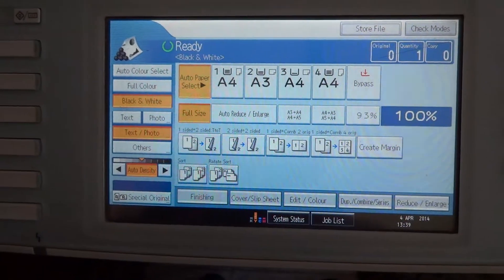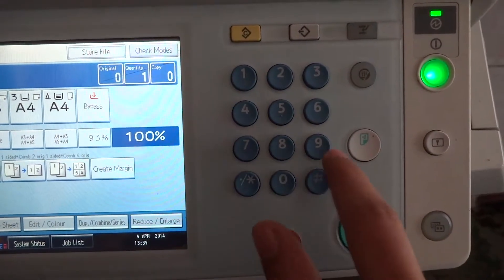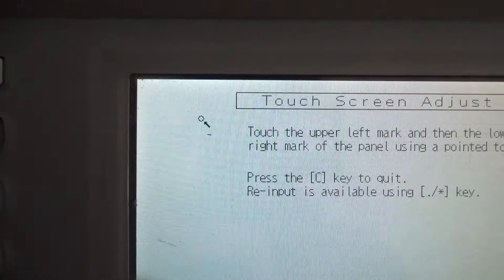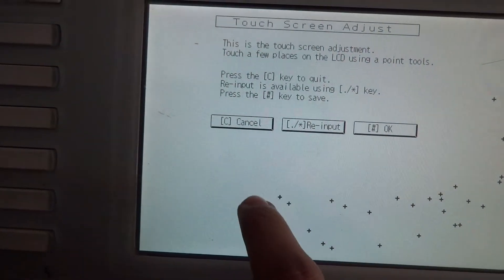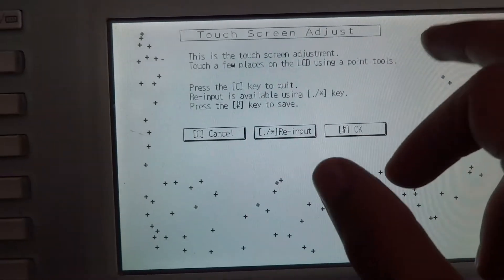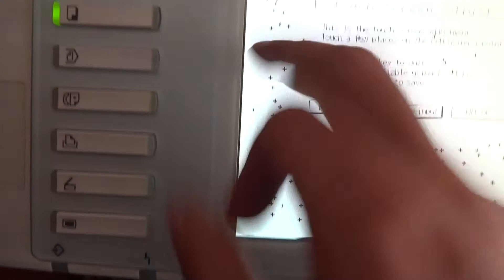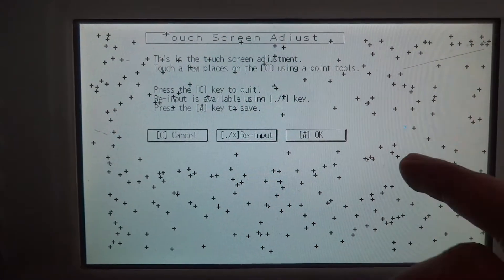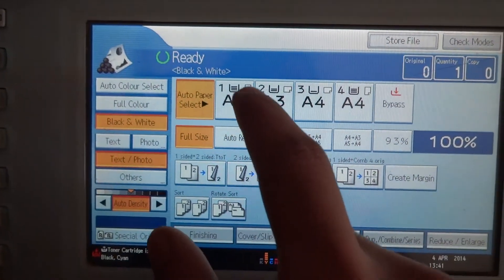How to reactivate RICOH touch panel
Some RICOH/Nashuatec touch panels may not work properly with time due to much usage, so this is an easy way to make your touch experience on your panel much easier & increase it's sensitivity -a little- to avoid Breaking your Screen :D !!